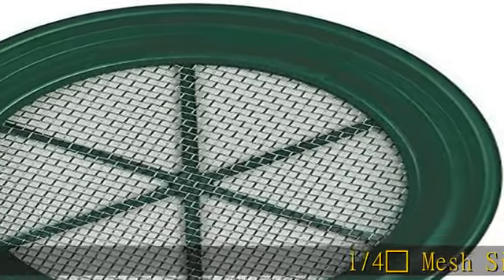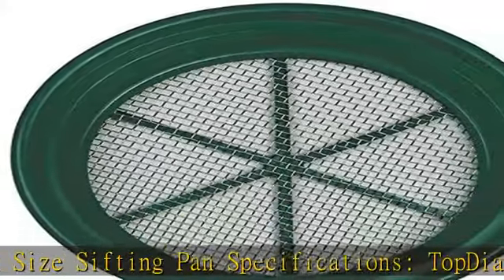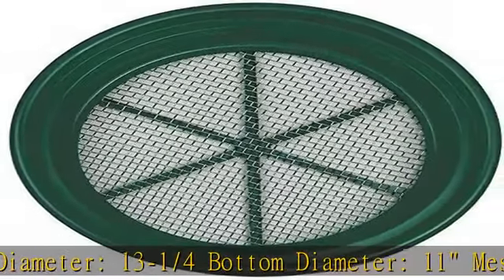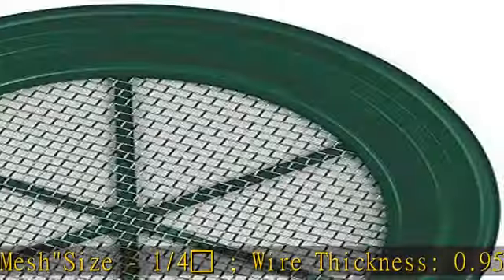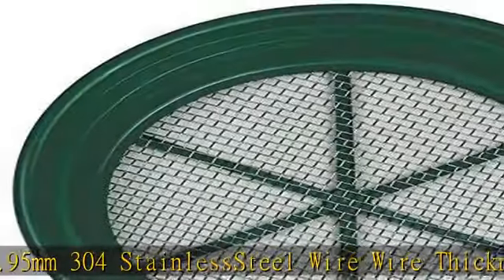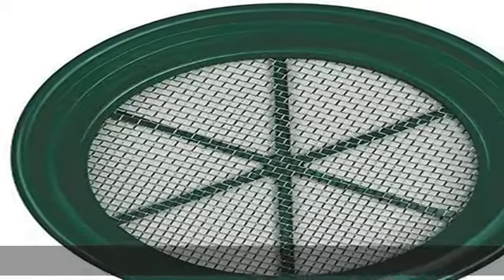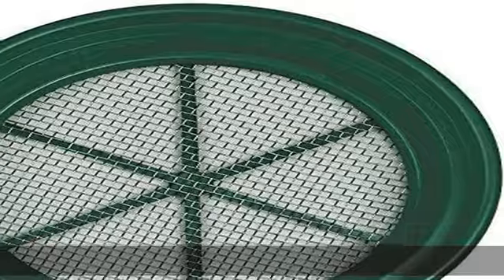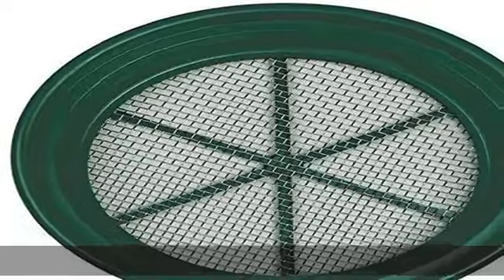COLIBROX 1/4" Classifier Sifting Pan Gold Panning Fits 5 Gallon Bucket Mesh Screen New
1/4” Mesh Size Sifting Pan Specifications: Top
Diameter: 13-1/4 Bottom Diameter: 11" Mesh"
Size - 1/4” ; Wire Thickness: 0.95mm 304 Stainless
Steel Wire Wire Thickness - 0.1mm Fits On A 5
Gallon Bucket PP Plastic Material Color : Green